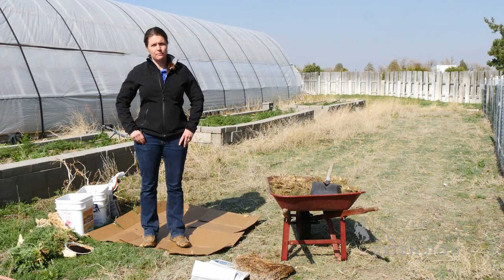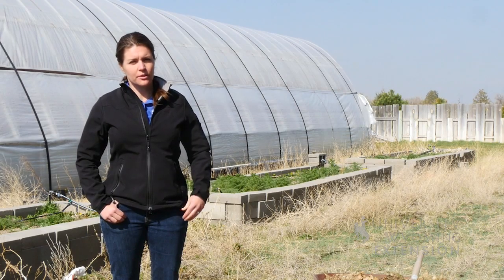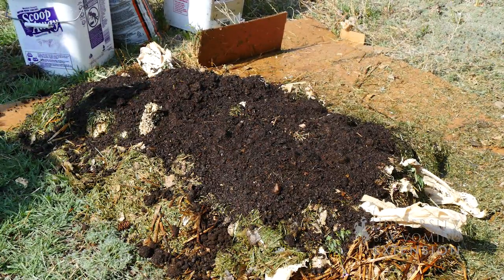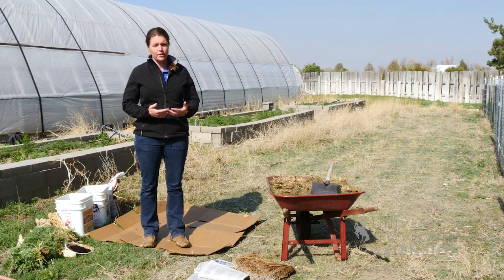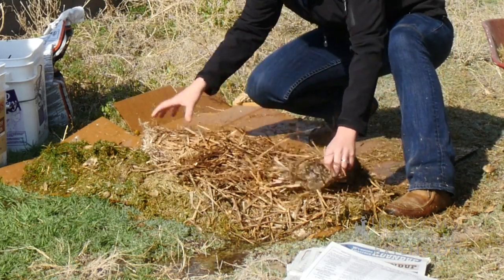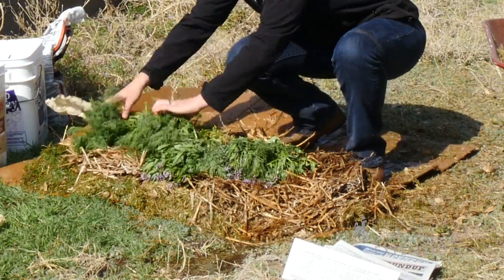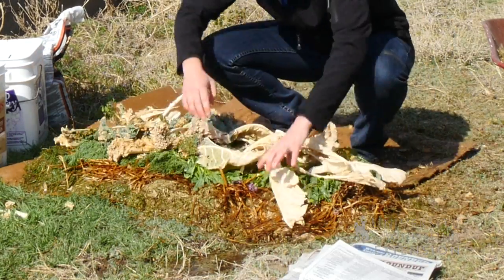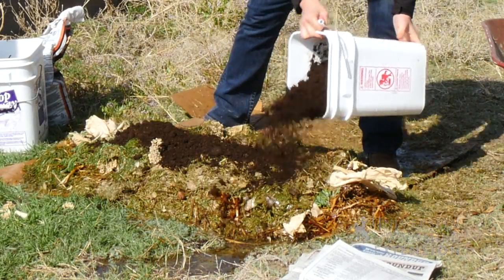Lasagne Gardens | From the Ground Up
You can try a lasagne garden in your yard if you have sandy soil or don't have a great place for an in-ground garden. This type of garden takes time to decompose in order for it to be planting ready next Spring.